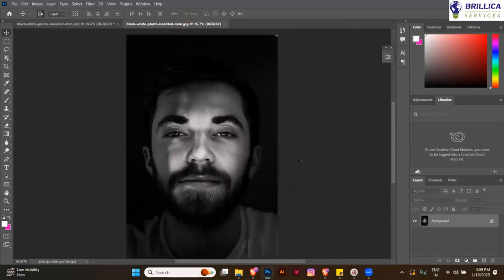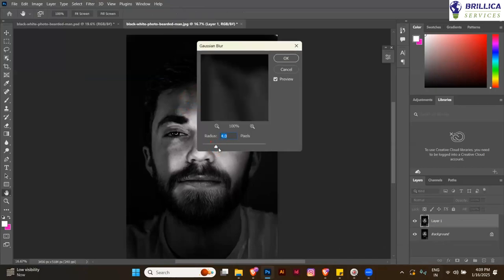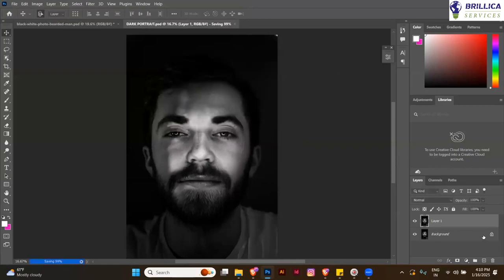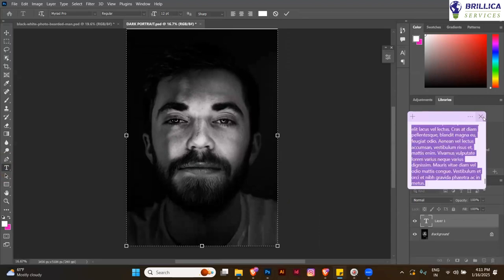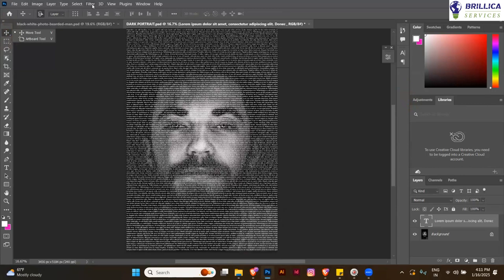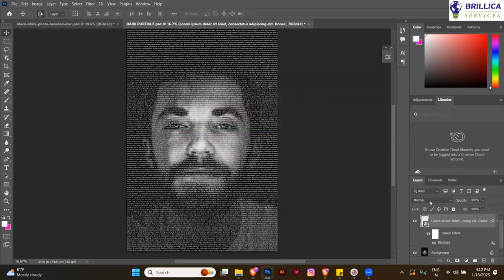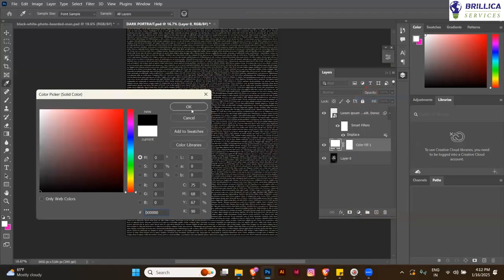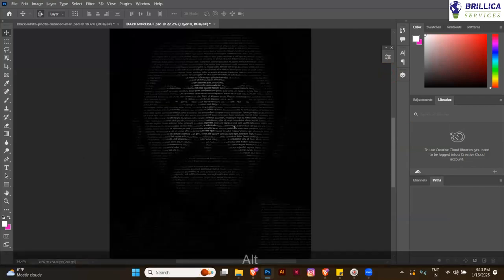How to Create a Stunning Text Portrait Effect in Photoshop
Ready to take your Photoshop skills to the next level?  In this tutorial, we’ll show you how to create an amazing Text Portrait Effect using Adobe Photoshop!

Whether you’re a beginner or a pro, this step-by-step guide will help you transform any image into a unique artwork using just text. Perfect for creating digital art, unique posters, or stunning social media graphics.

🔑 What you’ll learn:

✅ How to use text as a creative design element
✅ Tips for blending text with portraits seamlessly
✅ Easy-to-follow steps for professional results